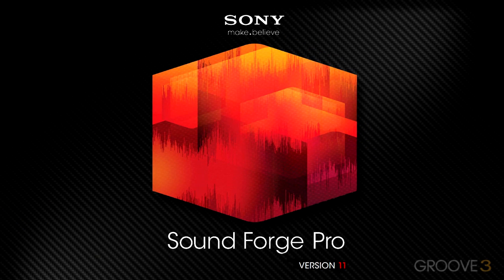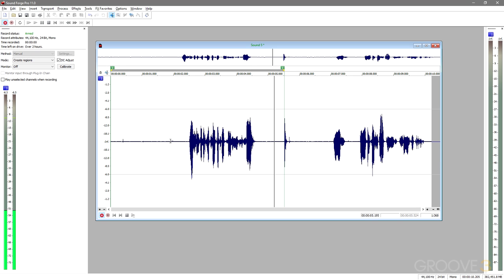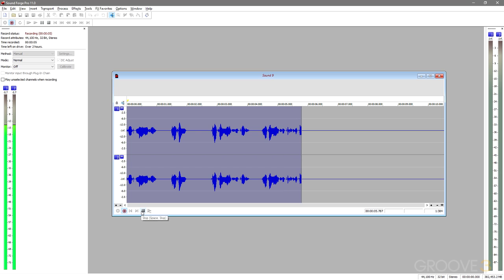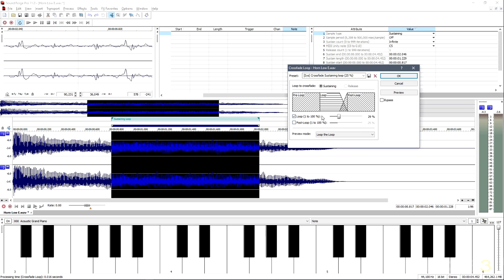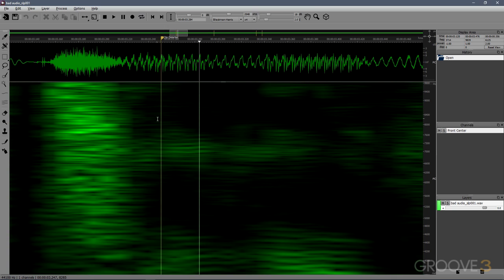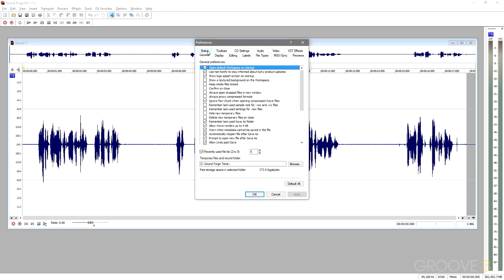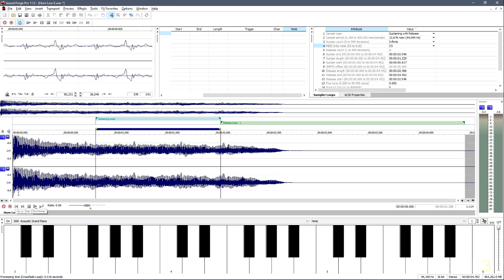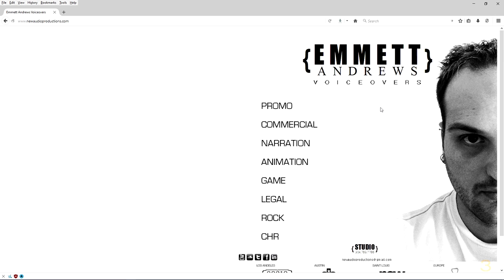Introduction (Sound Forge Pro 11 for Windows Explained)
Welcome to Sound Forge Pro 11 Explained! Find out why Sound Forge Pro is the swiss army knife of audio, and why you need it in your audio toolkit.

Tutorial taken from: Sound Forge Pro 11 for Windows Explained